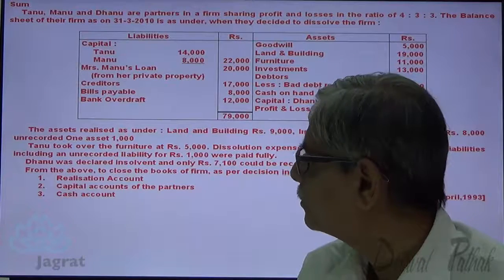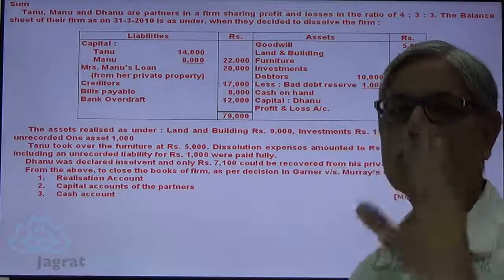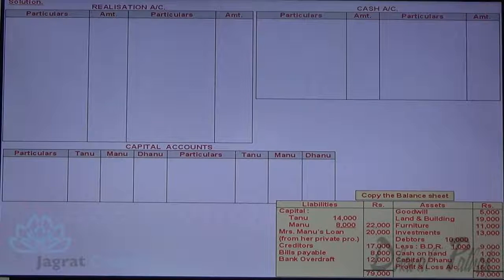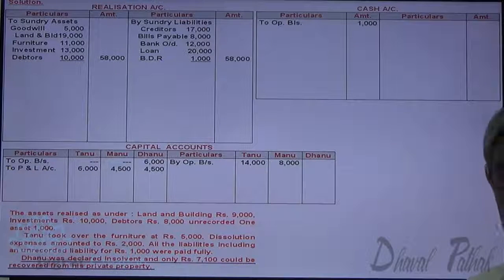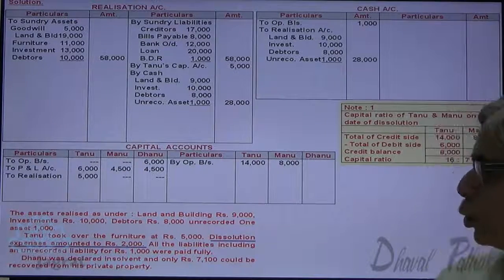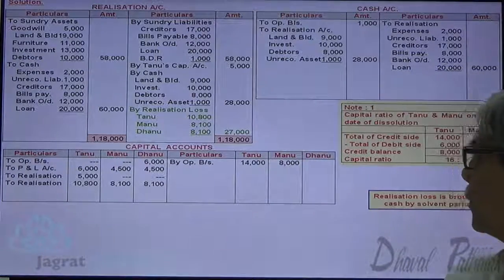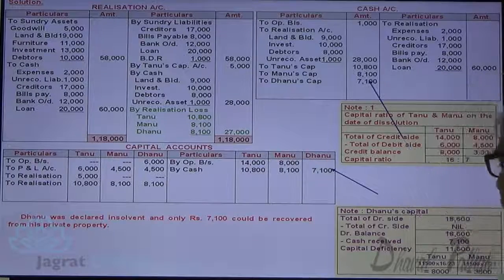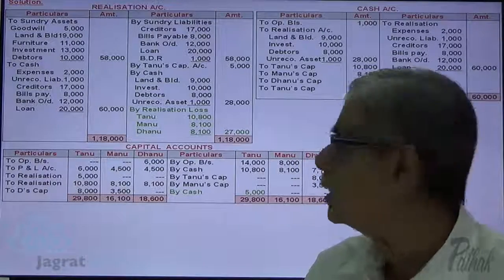4 Dissolution of Partnership Firm Garner V Murray I P C C , F Y B Com I C S E